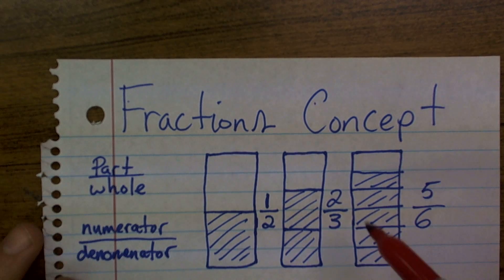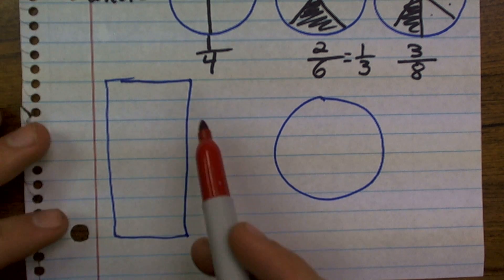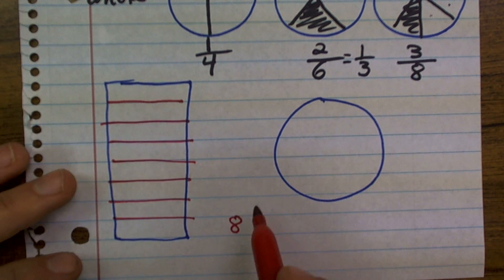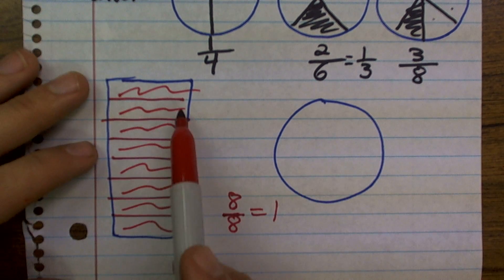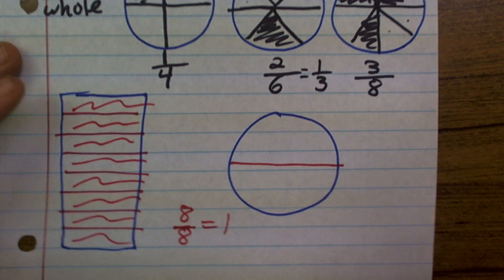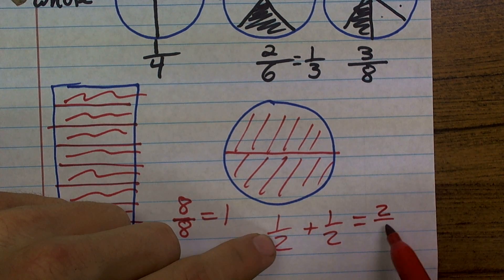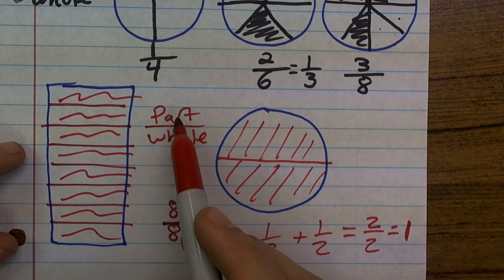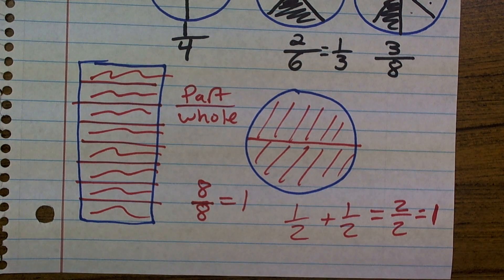Fraction concept with whole fractions - free online tutoring - free math help